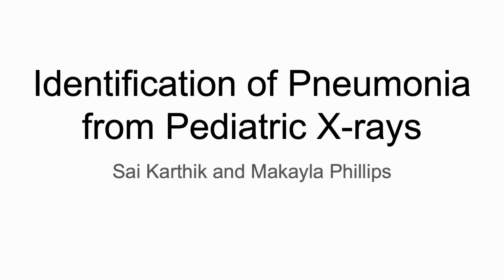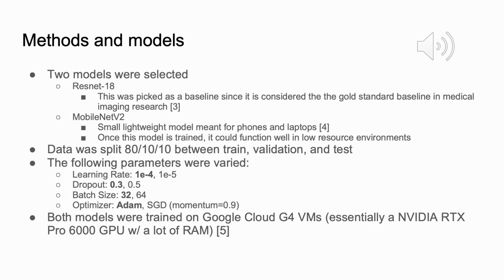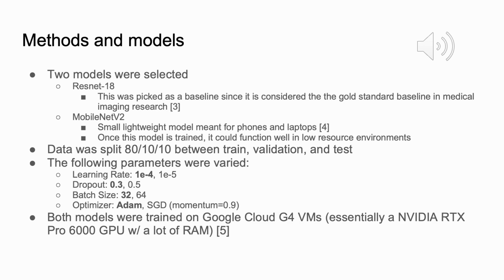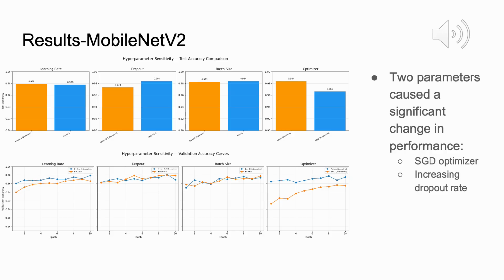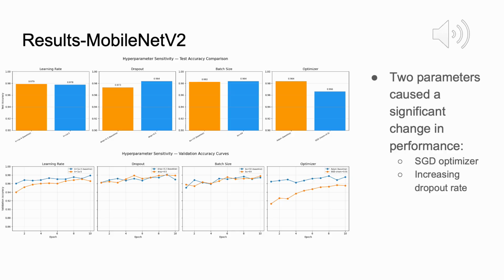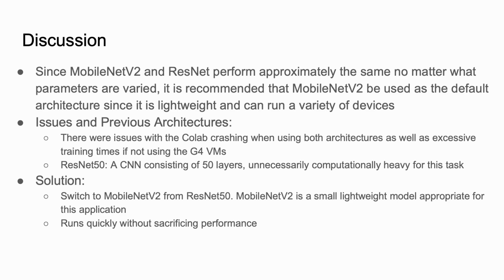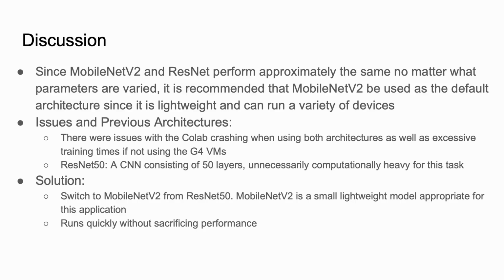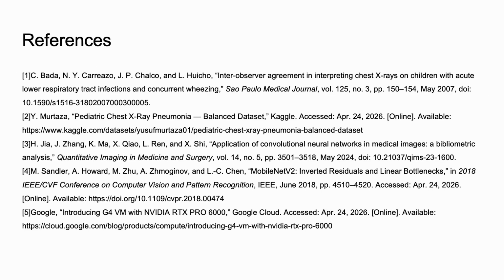BME 450 final project